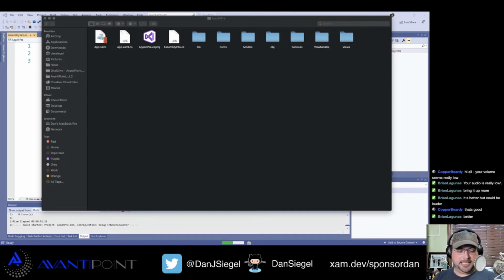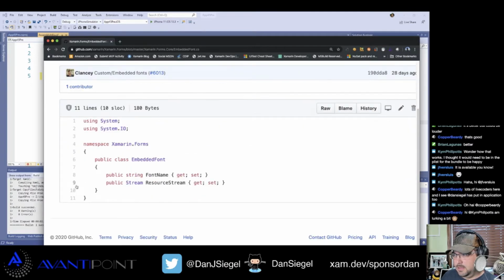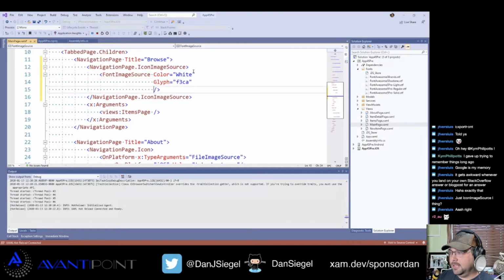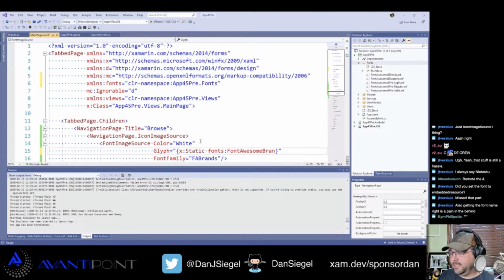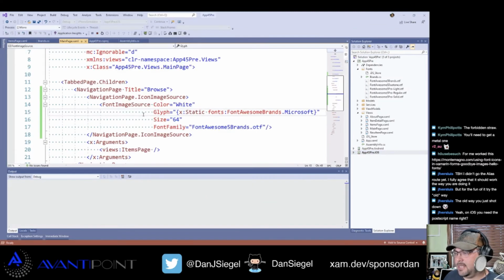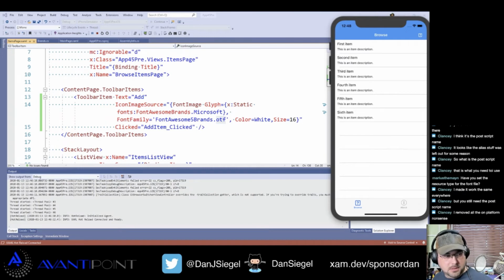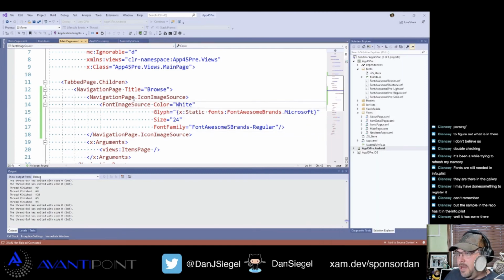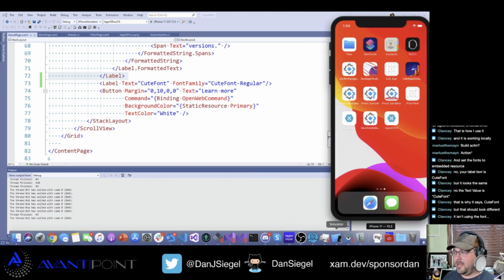Ad-Hoc Review Xamarin.Forms 4.5 - Preview 1 - Embedded Fonts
From the Twitch Archives:

In this episode I do an ad-hoc review to take a look at the freshly released Xamarin.Forms 4.5 Preview 1 so we can test out the brand new Embedded Fonts feature. Spoiler... it's an epic fail and you'll want to be sure to catch it!

For more great content be sure to sponsor Dan on GitHub